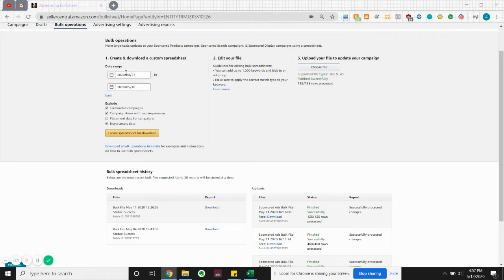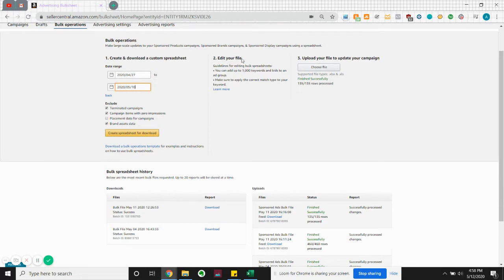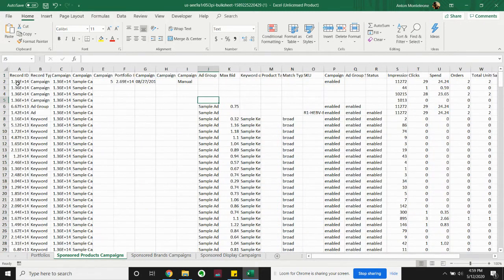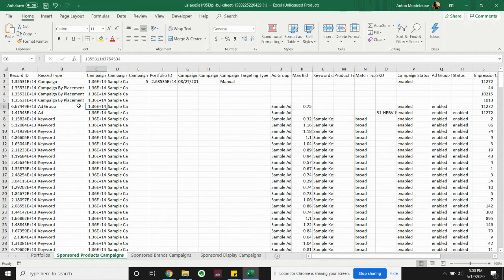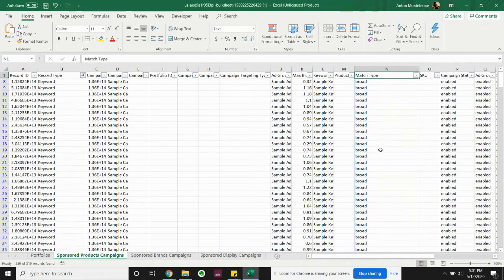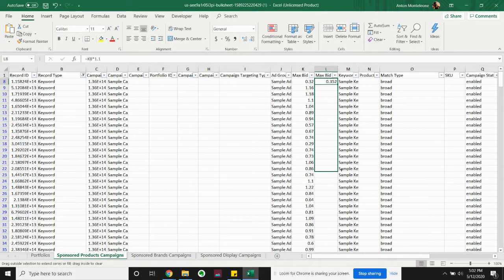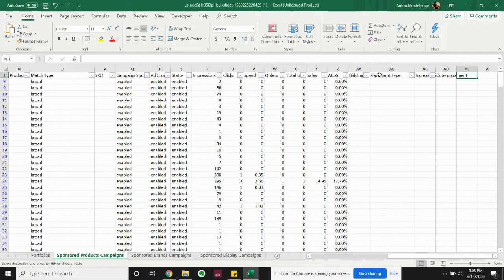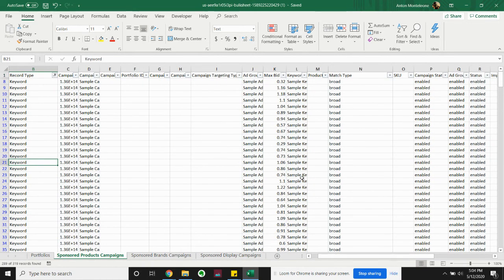Introduction to Amazon PPC Bulk Files (How to Use Amazon PPC Bulk Files)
In this video we show you how to use Amazon Bulk Files to save time and make managing your Amazon PPC faster and easier!